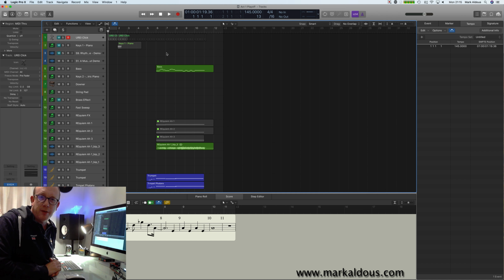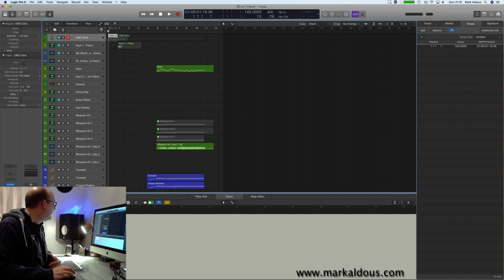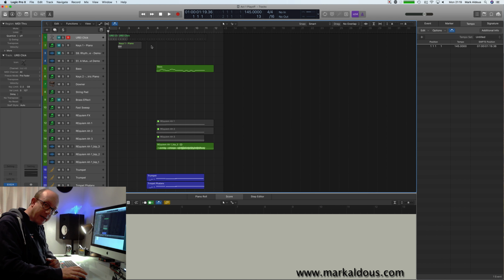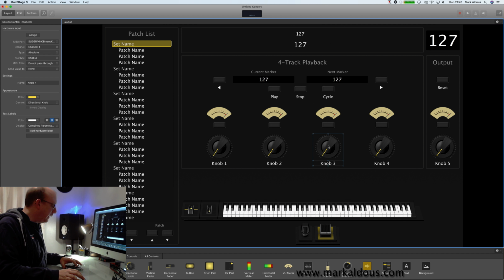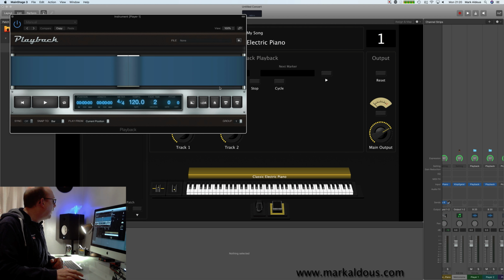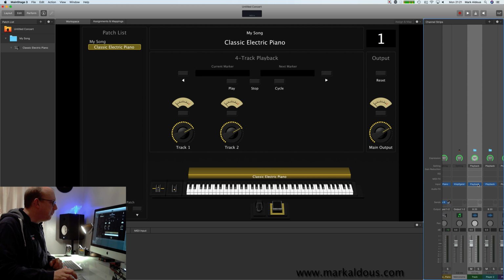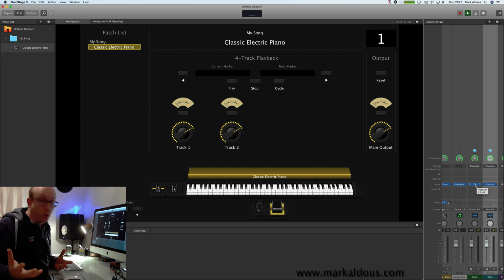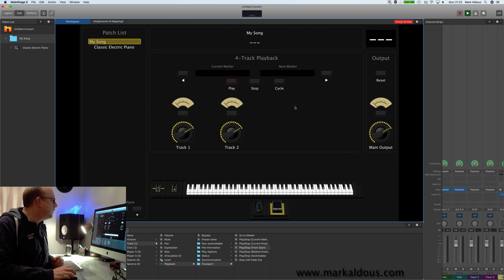Creating a Musical Backing & Click Track for a Theatre Show using Logic Pro X and Mainstage 3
Here is a straight forward process for creating a backing track for a theatre production which live musicians can play to by following a click track.
My Mac spec is 4Ghz Intel Core i7, 32Gb Ram
The MainStage file runs flawlessly on a MacBook Pro 2.7 Ghz, 8GB Ram.